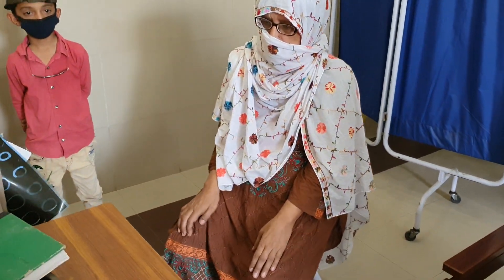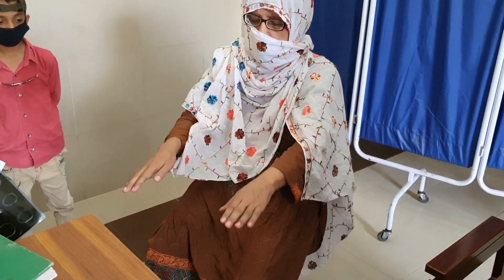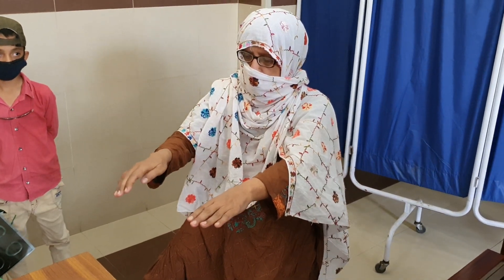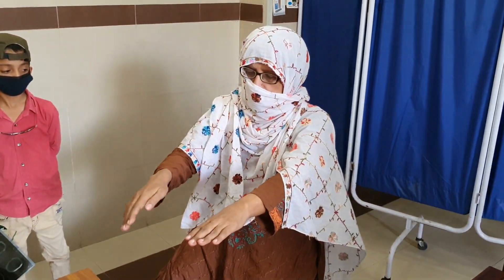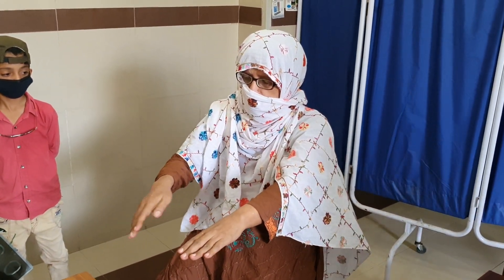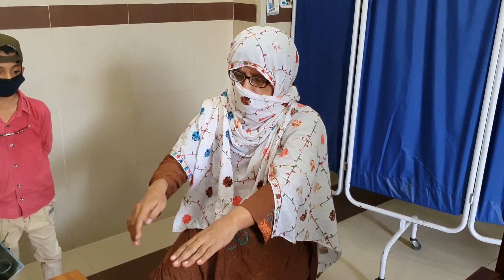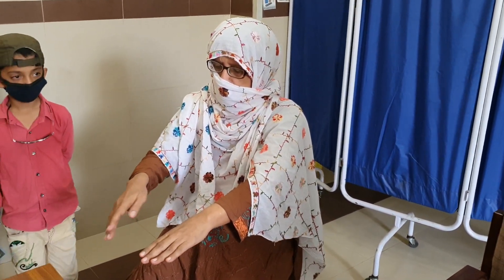Re-emergent tremors in Parkinson's disease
Re-emergent tremors are often seen in Parkinson disease.

after the patient sustains a posture the 'resting' tremors appear after a small fraction of time.

Notice the resting tremor in the patient and also noticed the primers restarting after sustaining the posture for a small time.